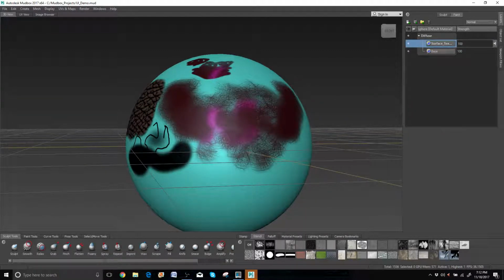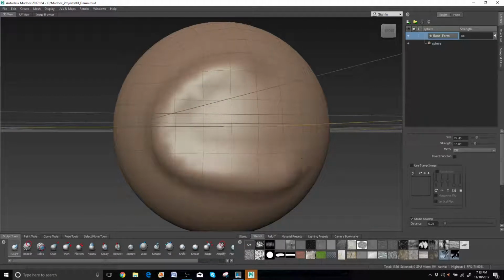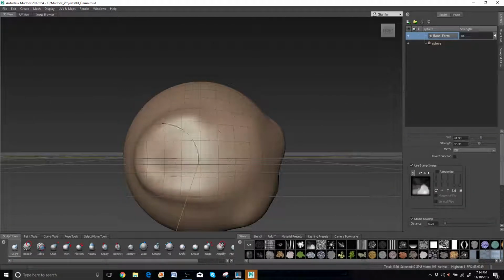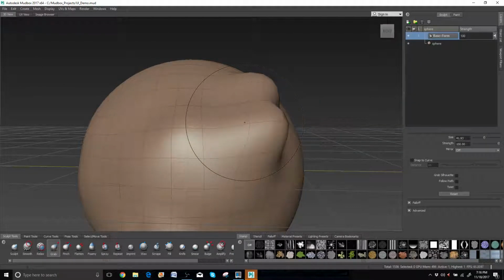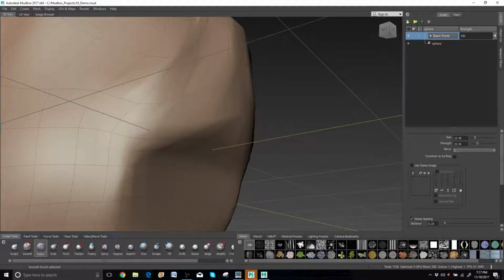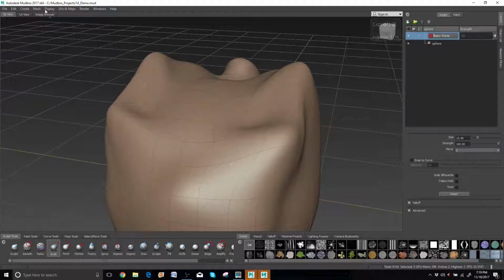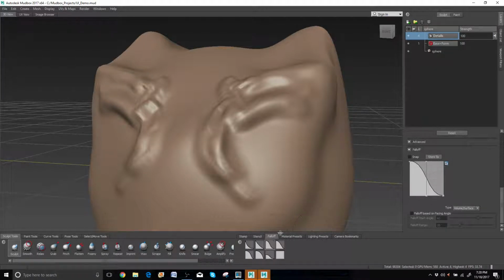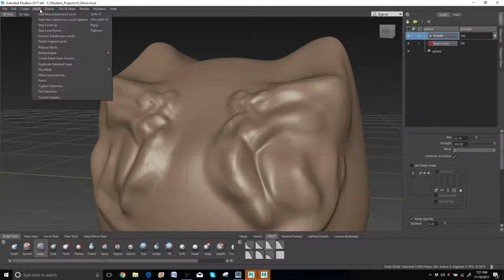Intro to Mudbox 2017 video 3